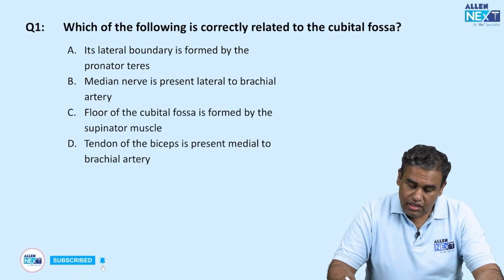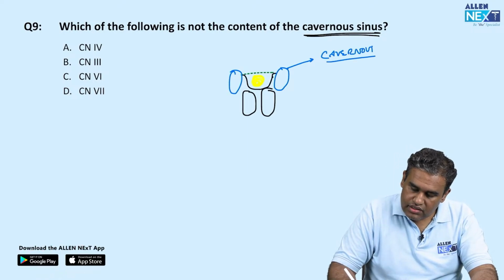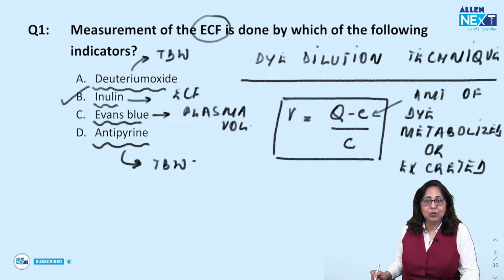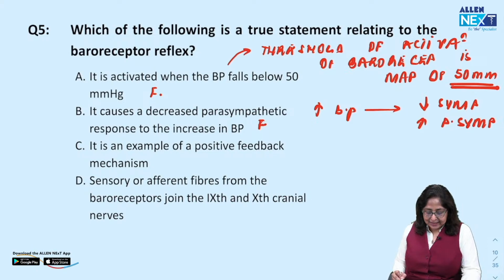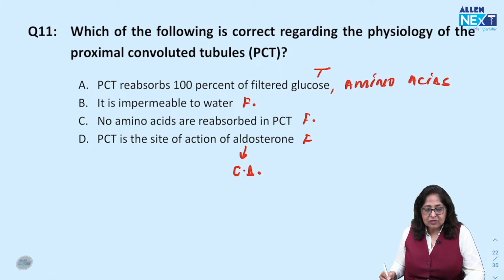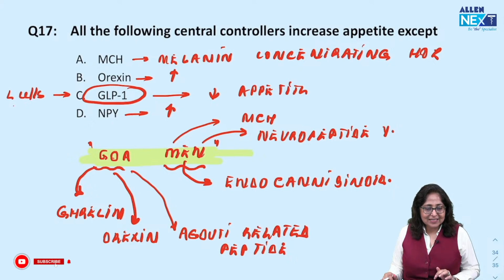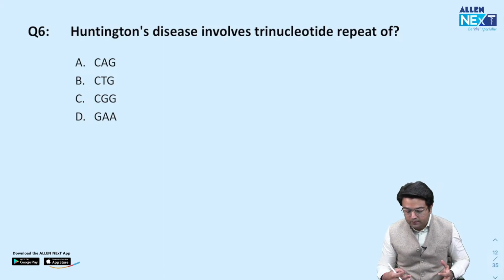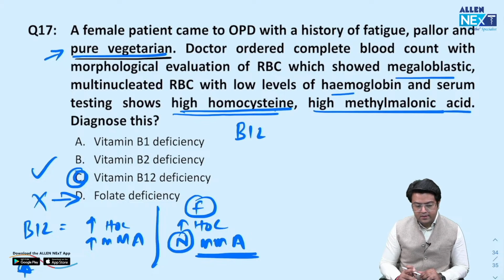FMGE 2023 | Computer Based Offline Test | LIVE Discussion of Anatomy, Physiology & Biochemistry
Welcome aboard, Aspirants! 🩺

We hope the CBoT gave you a major boost in helping you prepare for the upcoming FMGE on July 30th.

This LIVE Discussion is paneled by ALLEN NExT esteemed faculties:

Dr. Ankit Khandelwal (Anatomy)
Dr. Anupama C. Devgan (Physiology)
Dr. Amit Jain (Biochemistry)

The LIVE Discussion will offer:

➡️ Solutions backed by in-depth explanations
➡️ Detailed breakdown of answers with relevance & importance
➡️ Last-minute strategies and tricks to supercharge your revisions
➡️ LIVE Q&A for on-spot doubt clarification

Stay consistent, competitive & confident!

Best of Luck for FMGE 30th July!